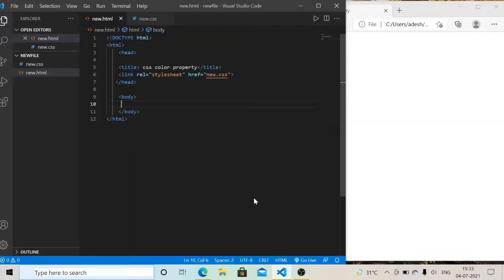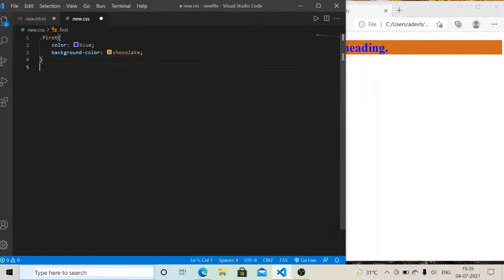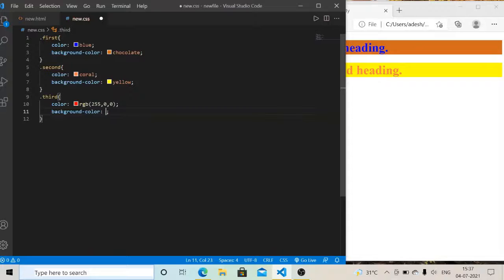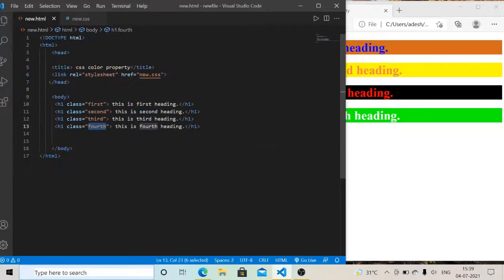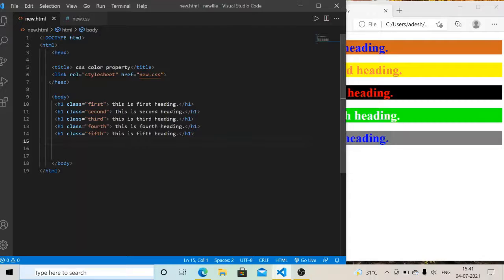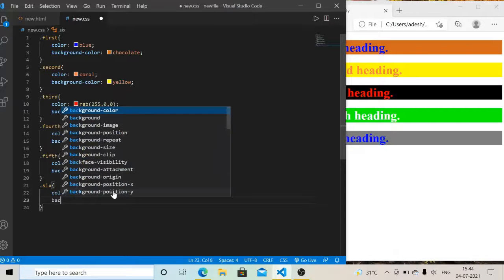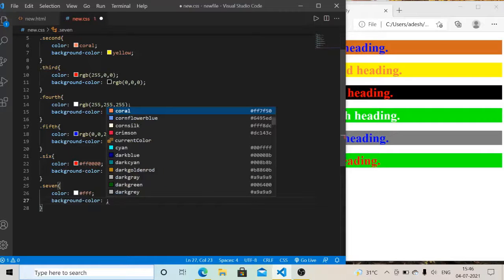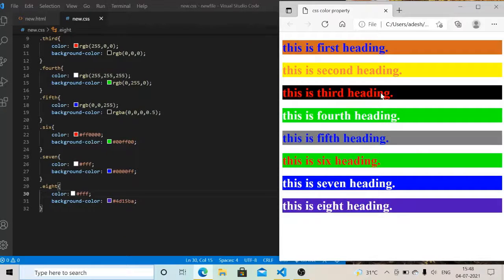color property in css | css tutorial #7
color property in css description | youtube video description

cover topic :-
1. color property of css
2. RGB color code.
3. RGBA color code.
4. HEX color code.